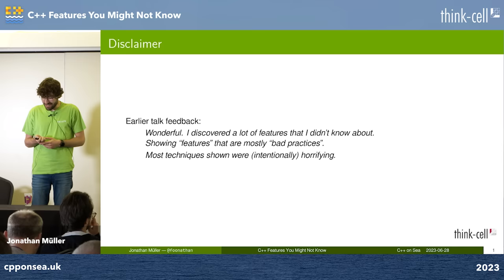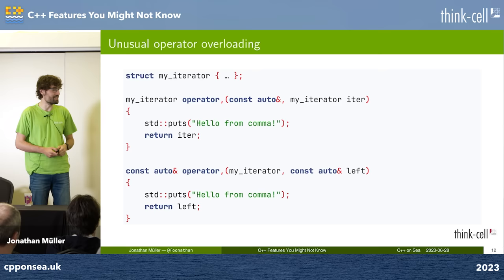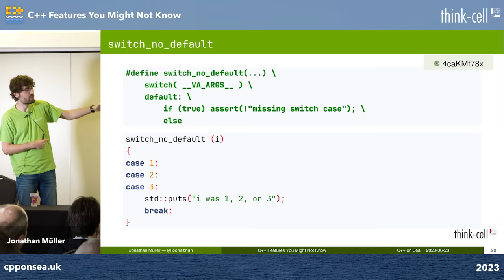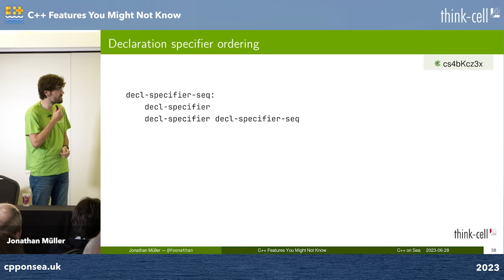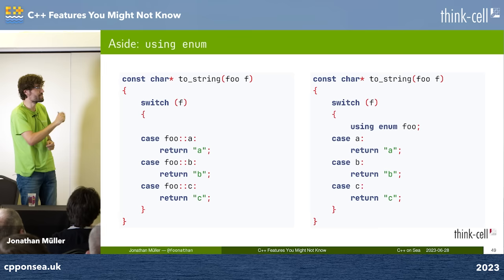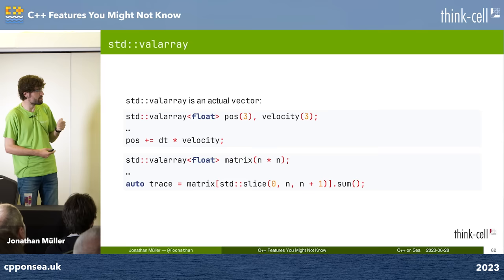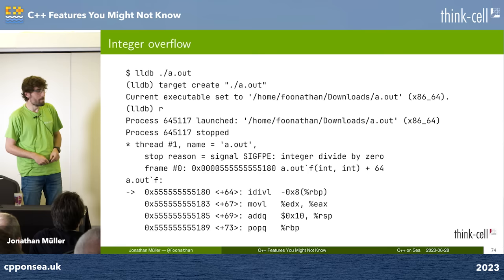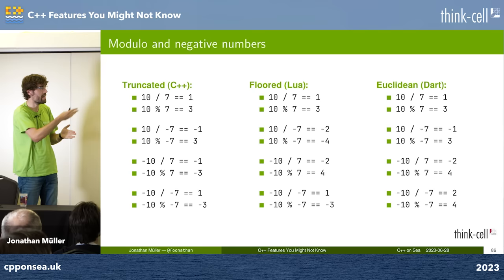C++ Features You Might Not Know - Jonathan Müller - C++ on Sea 2023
C++ is a big language — the upcoming C++23 standard will be over 2000 pages long. This talk will cover some obscure features you might not know. We will cover strange syntax like commutative array indexing and complicated declarators, surprising cases of undefined behavior in frequently used operators contrasted with a surprising lack of undefined behavior in operations that really shouldn't work, overlooked language facilities — some of them actually useful, and half-forgotten standard library functions — some of them for good reason.

For each feature, we will talk about the what, the why, and how you can use it to write better (or much, much worse) C++ programs.

Jonathan Müller

Jonathan is a library developer at think-cell. In his spare time, he works on various C++ open source libraries for memory allocation, cache-friendly containers, or parsing. He also blogs at foonathan.net and is a member of the C++ standardization committee.